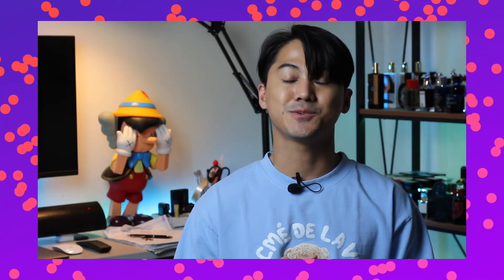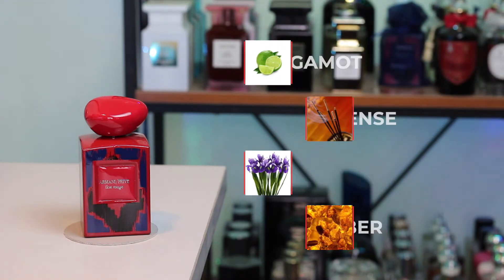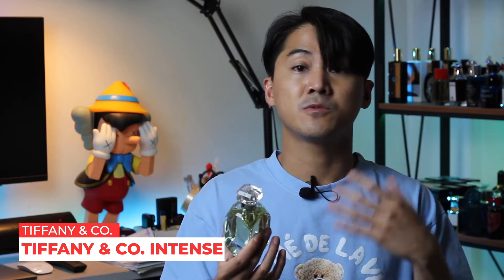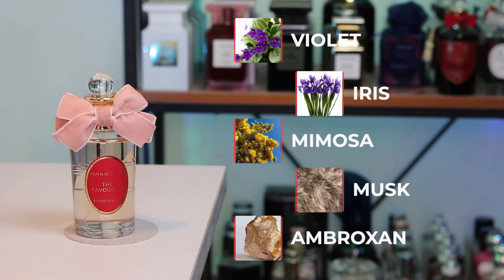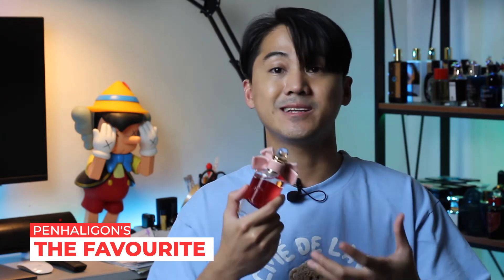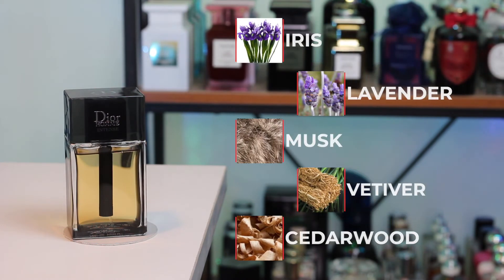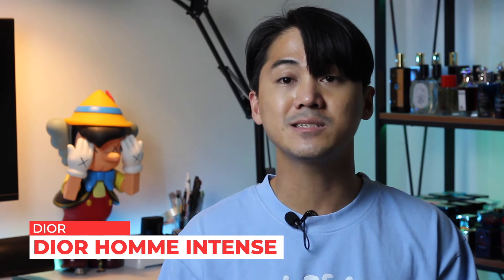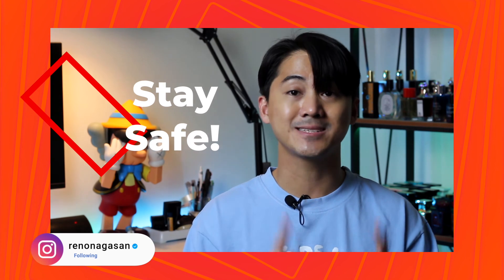TOP 10 FAVORITE IRIS PERFUMES | The Olfactory Library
Iris has slowly become one of my top favorite perfume notes second behind rose. In this video, I'm giving you a breakdown of my favorites so far!

PERFUMES FEATURED:
Iris Malikhan by Maison Crivelli
Gentleman Reserve Privee by Givenchy
Gentleman Cologne by Givenchy
Ilio by Dyptique
Dior Homme Intense by Christian Dior
Tiffany & Co Intense by Tiffany & Co.
L'Eau D'Hiver by Frederic Malle
Loubirouge by Christian Loubotin
Black Tie by Celine
Tears of Iris by Gucci
The Favourite by Penhaligons